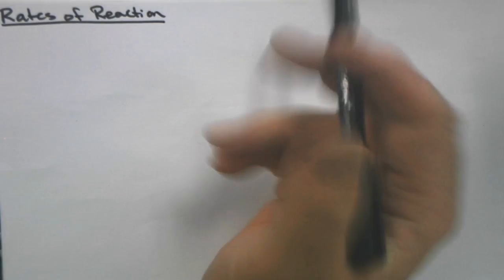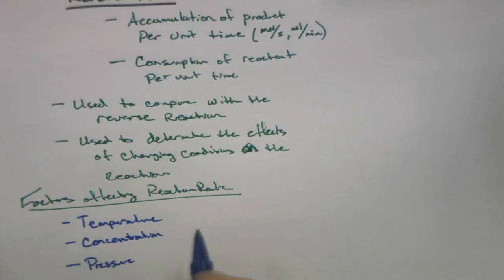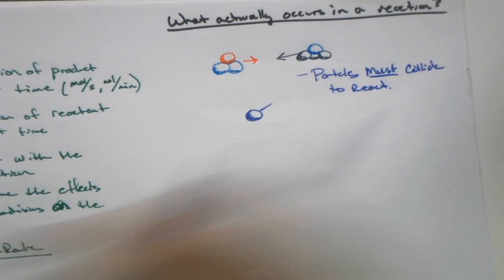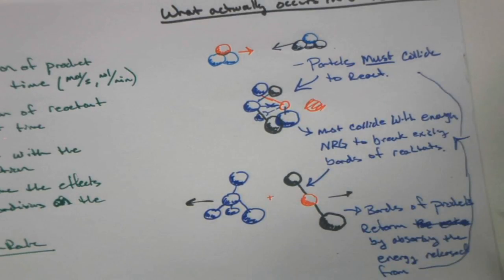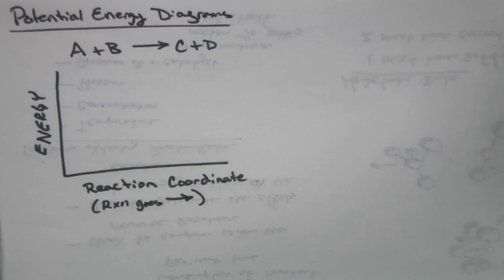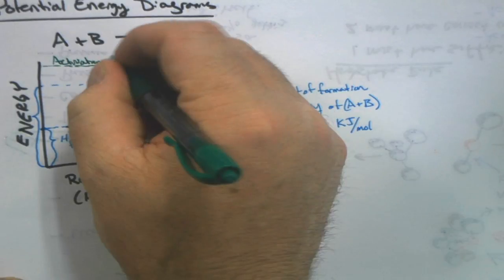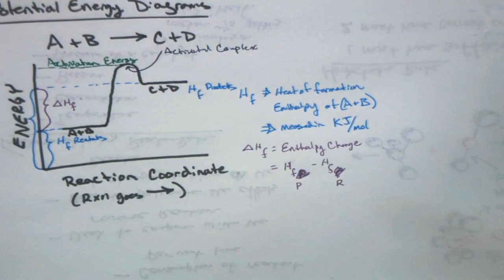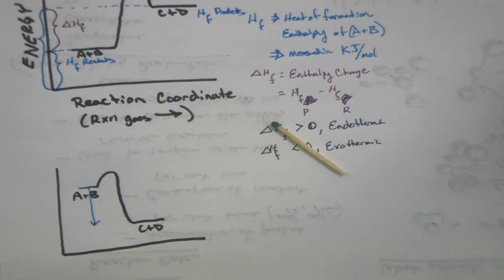PDawg Chem: Rxn Rate & PE Diagrams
PDawg defines Reaction Rate and Factors that affect it. Then he introduces Potential Energy diagrams & Enthalpy.